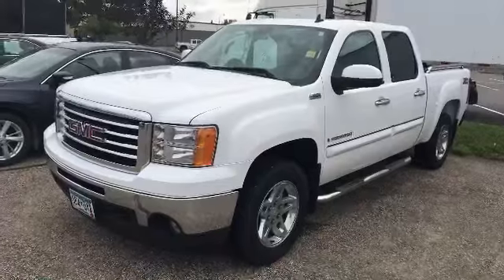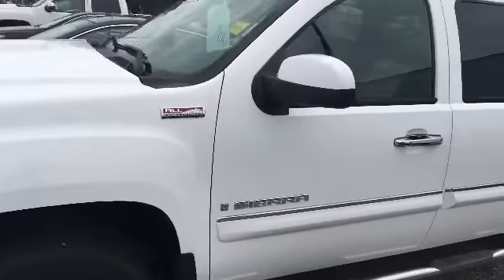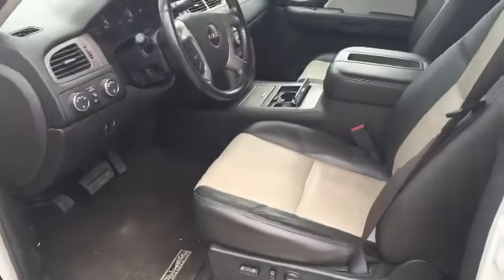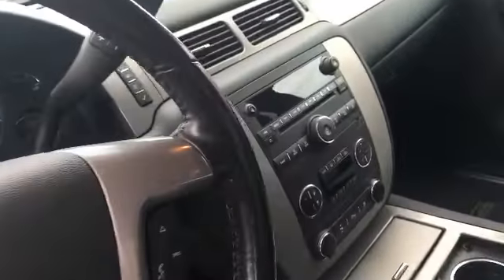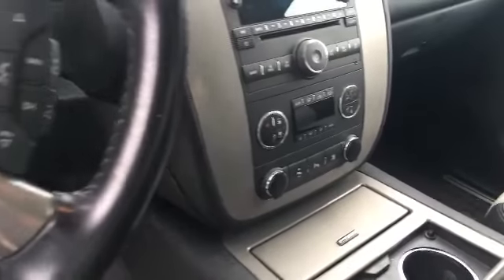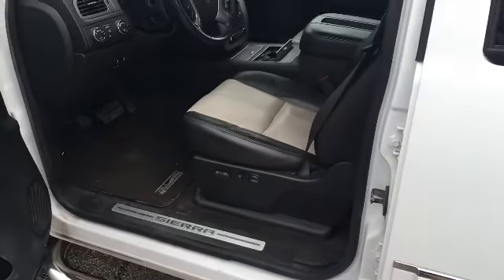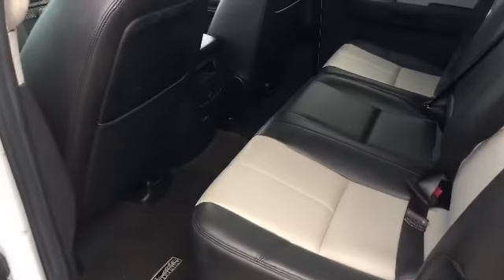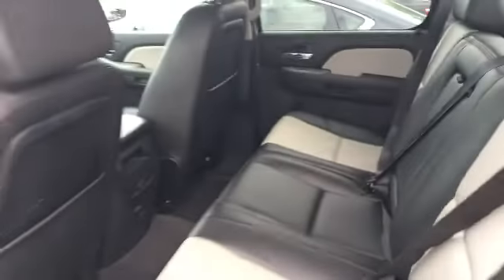2012 GMC Sierra 1500 Crew Cab SLT Z71 Mankato Motors Mike Bidwell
Here's a quick video preview of the Sierra truck you were interested in.  It's now only waiting to be cleaned for the lot, so you are seeing it just as clean as we got it.  Thank you.